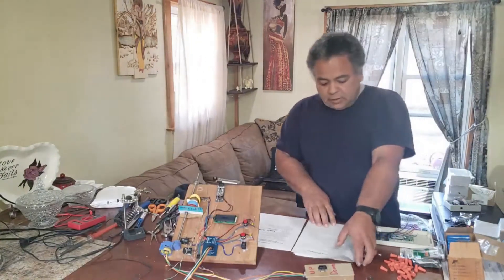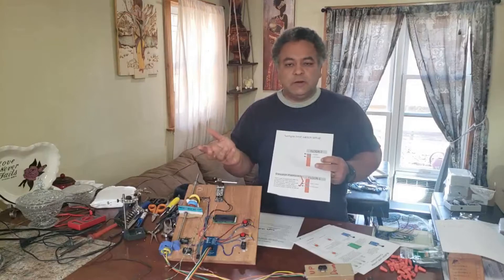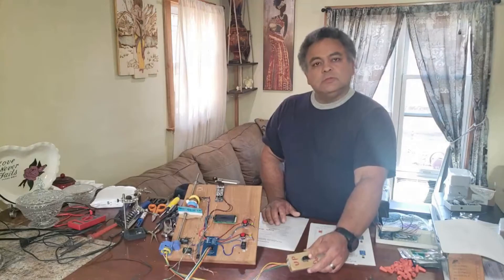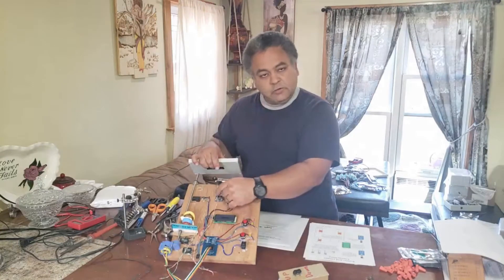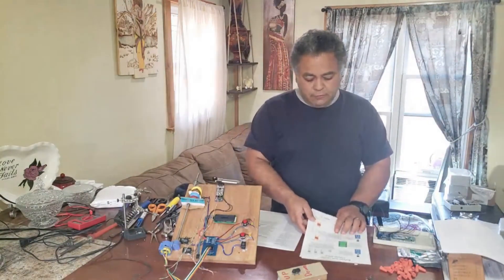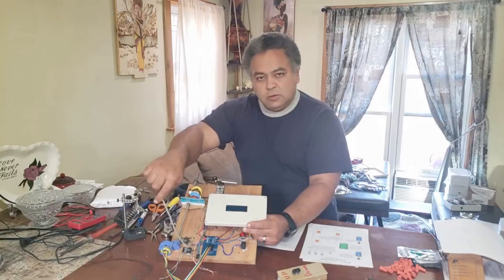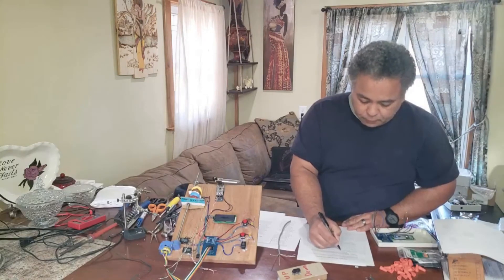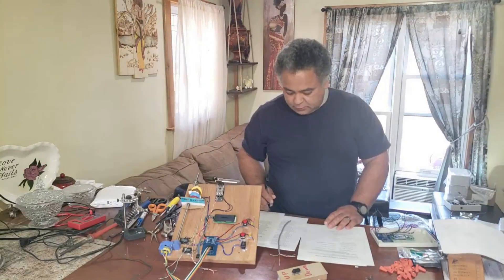Step 4 - Limit Switch Setup - Hoist Controller Installation Video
to see our selection of products and for better pricing options.

This video is part of a playlist made for our customers that have purchased our "DIY Automatic Hoist Controller System Kit for Dumbwaiter Elevator Lift"
This video series provides step by step instructions for integrating our controller with your hoist controlled elevator.
We have divided the videos into sections in order to make it easier to access the specific section of the installation that instruction is needed in.

If you are interested in purchasing this system from us, please see our listings in ebay (Link below)

Our current ebay items: